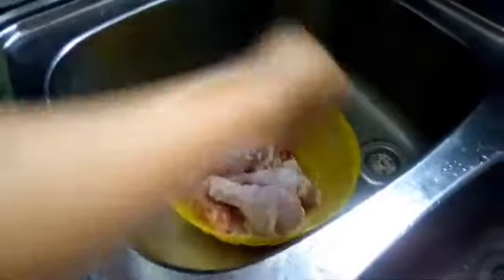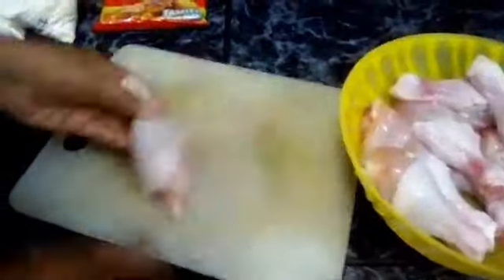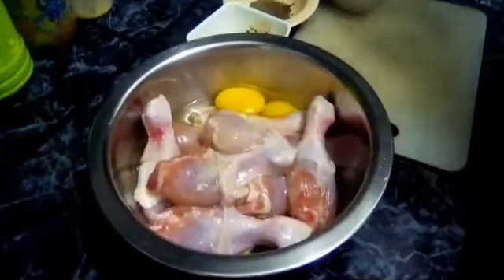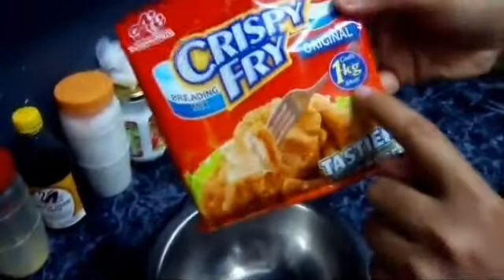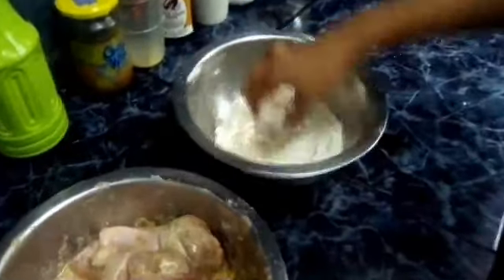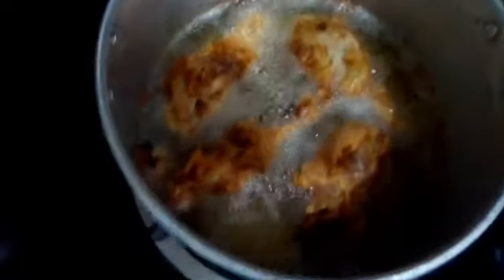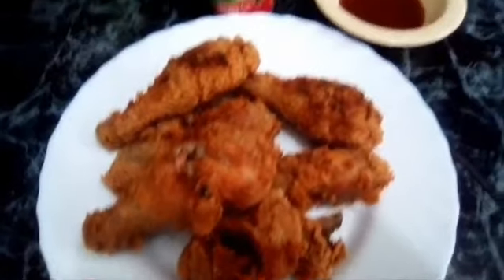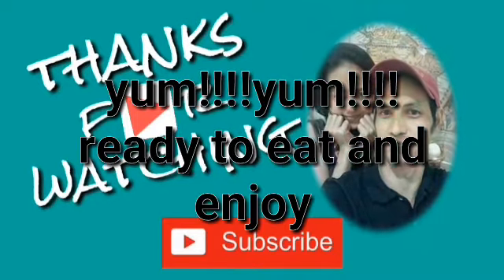CRISPY FRIED CHICKEN |ALA JOLLIBEE|verna francisco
FRIED CHICKEN
Ingredients:
1kilo chicken legpart
2 egg
1tsp pepper
2tbsp all purpose flour
1tsp magic sarap
Oil
1 Crispy fry

Hindi po ako expert kagaya ng iba,ginawa ko tong video na to,base sa experience ko,at napapanood ko,..sana magustuhan niyo...salamat po